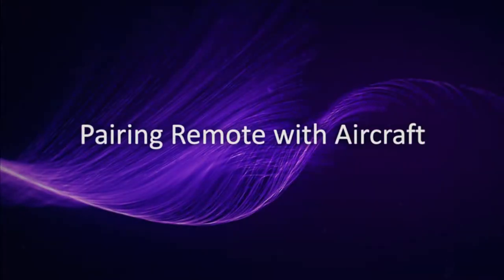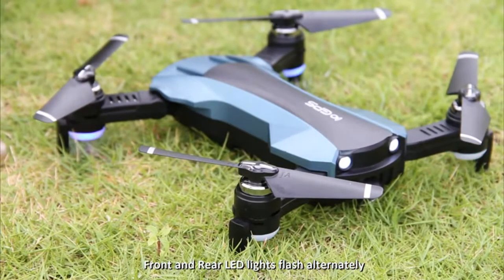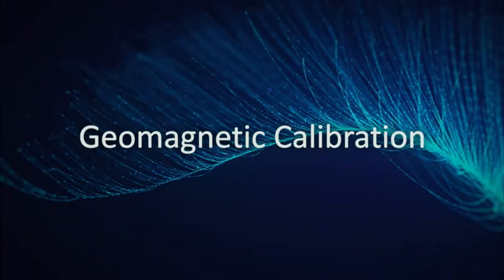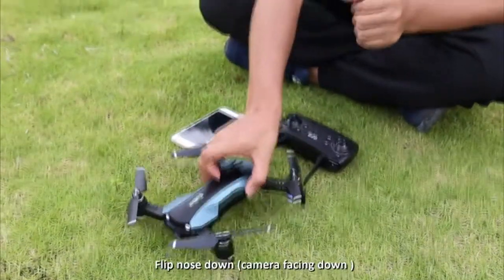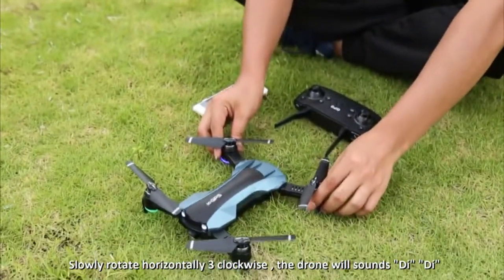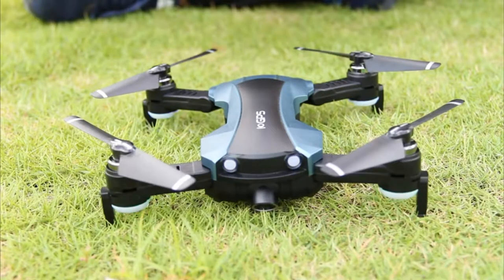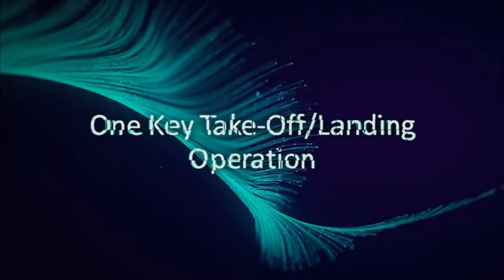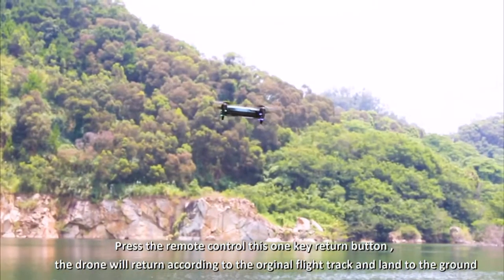🔥Amazon's Best Drones 2019💰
Drones :

- DJI Mavic /
- Ruko F11 Pro /
- Holy Stone HS120D /
- VISUO XS816 /